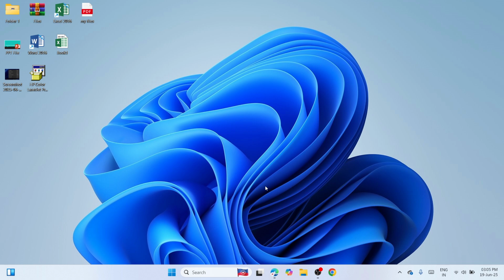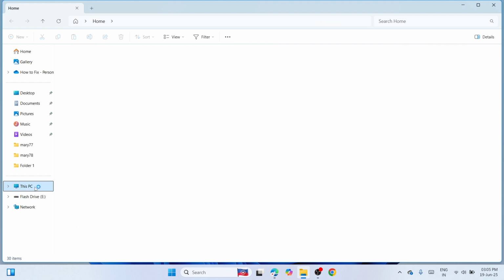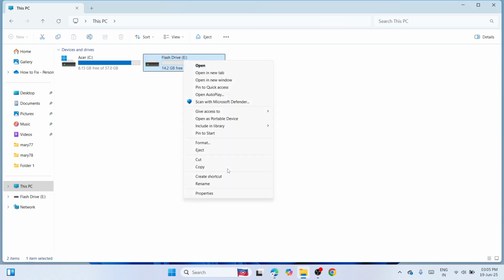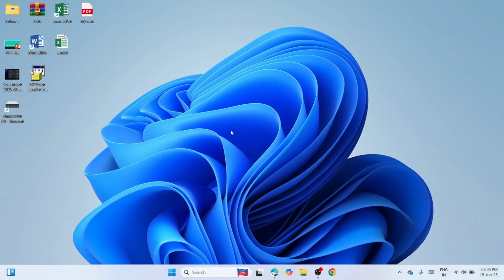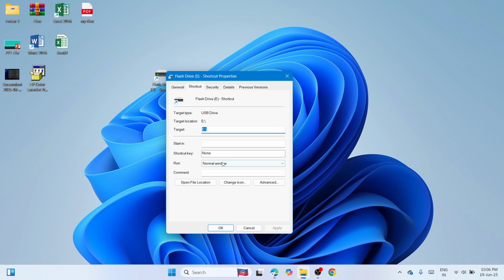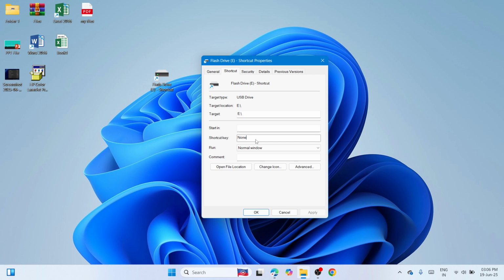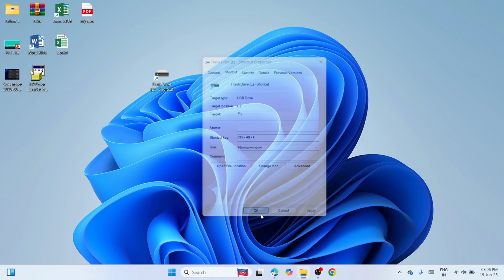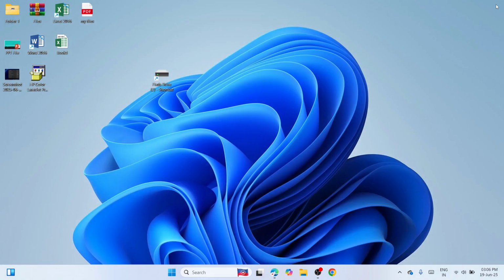How To CREATE OR SET A Shortcut Key to Open USB Pen Drive in Windows 11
Learn how to create or set a keyboard shortcut to quickly open your USB pen drive in Windows 11. This step-by-step tutorial guides you through creating a desktop shortcut and assigning a custom key combination for fast access. It's a simple and effective way to save time and improve your workflow. Ideal for both beginners and everyday Windows users.